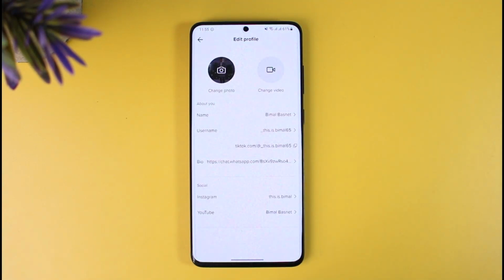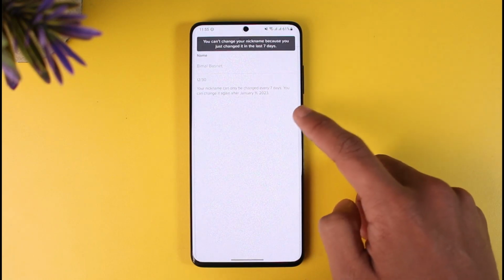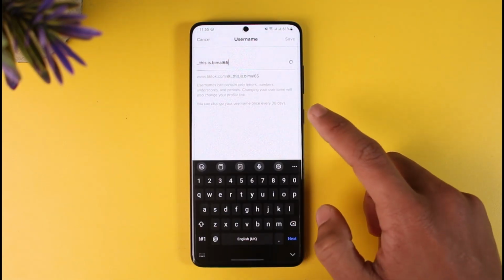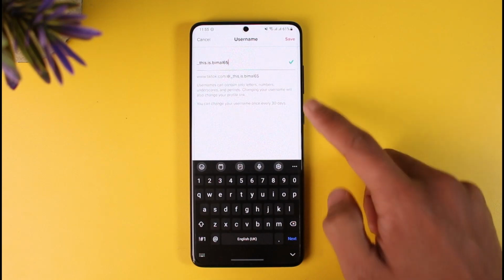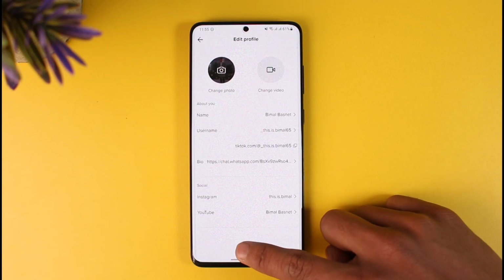How to Change Your Name on TikTok !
In this tutorial video, I will quickly guide you on how you can change your name on TikTok. So make sure to watch this video till the end. We try to be responsive to as many questions as possible.

►  Chapters:
0:00 Introduction
0:12 Change Name on TikTok
0:46 Conclusion